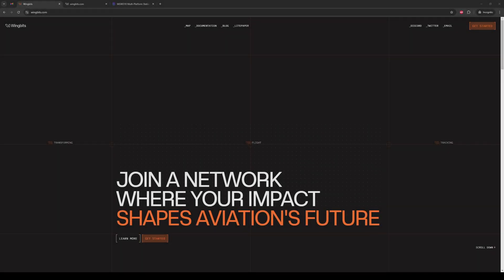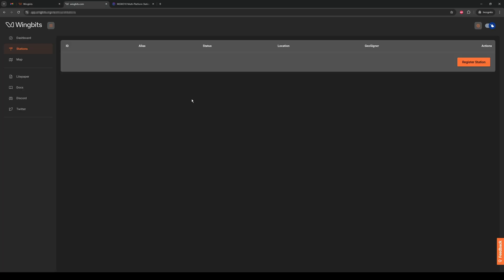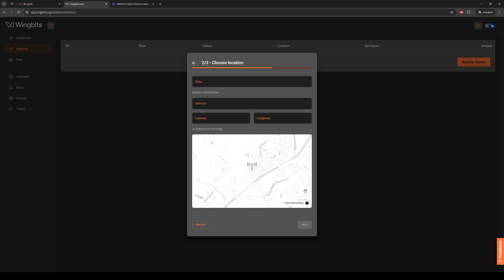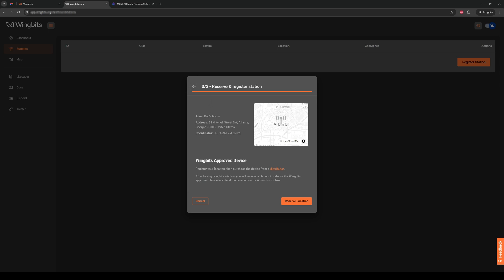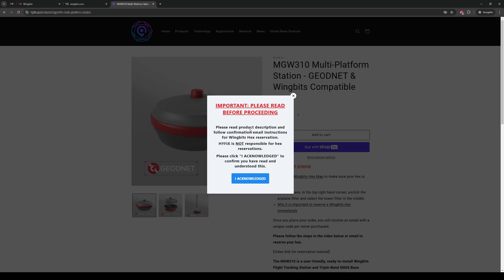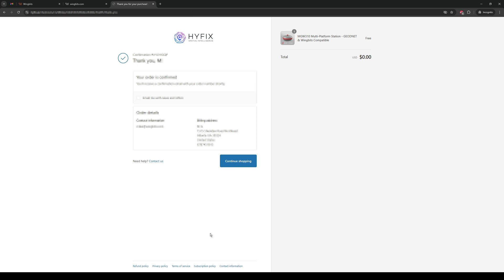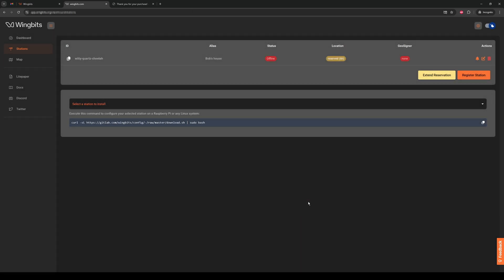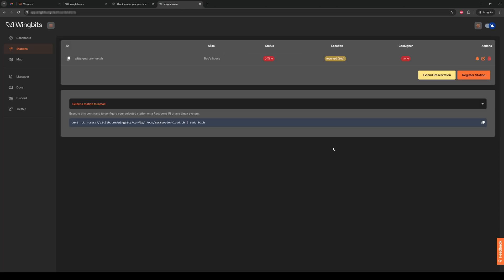Preorder your Wingbits HYFIX station NOW with this easy walk through!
This is a quick walk through for ordering your Wingbits approved HYFIX station.  We go through setting up a station on the Wingbits site, ordering your hardware, and using the code emailed to you on the Wingbits site to extend your location reservation.  By the end, you will have your device preordered and your location locked down just for you, until you receive it.

00:00 Get prepped
00:36 Register station and reserve location
02:03 Order your HYFIX station
02:50 Get code from email
03:03 Extend the reservation on your location
04:11 Congrats, you are done!